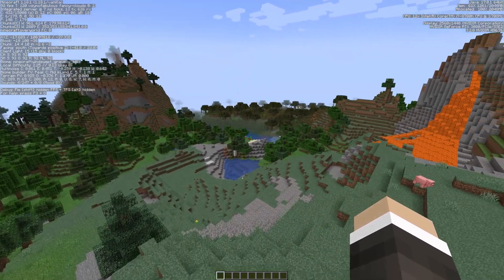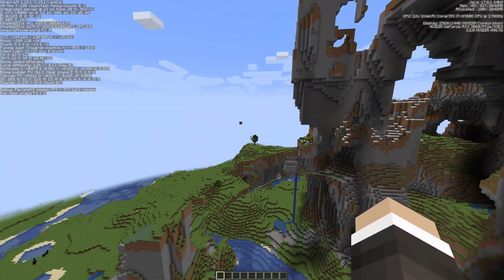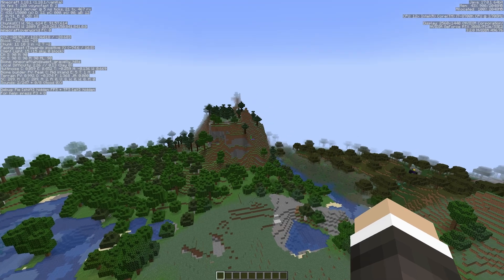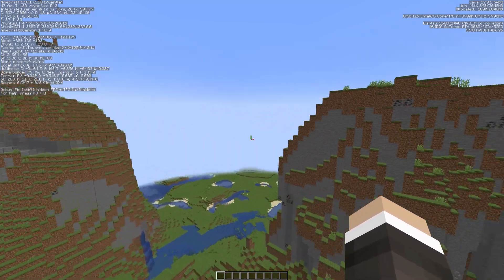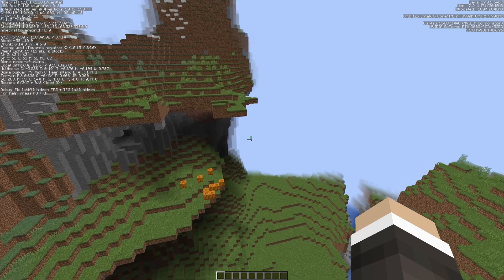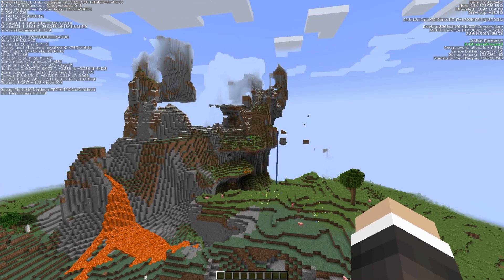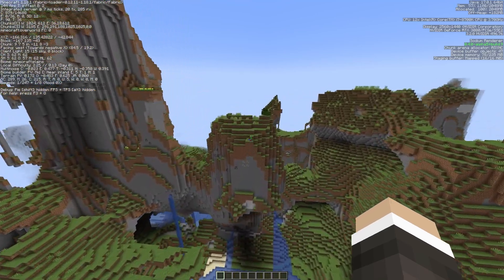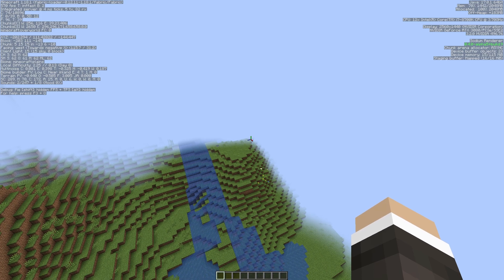How to improve your FPS in Minecraft 1.18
How to improve your minecraft FPS in 1.18, 1.16 and 1.17 as well. Firstly I show you which settings to change in vanilla and then I show you the benefit of the Sodium mod.